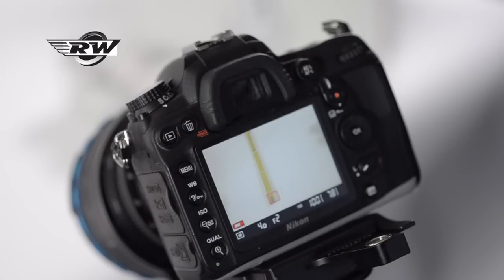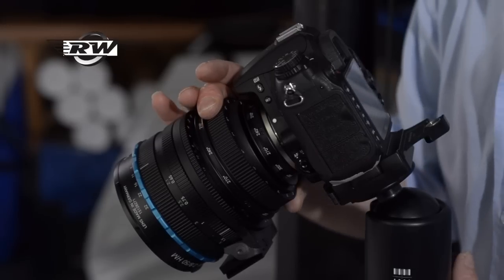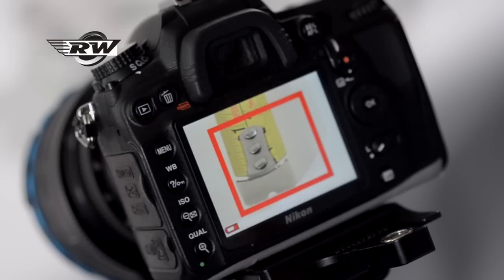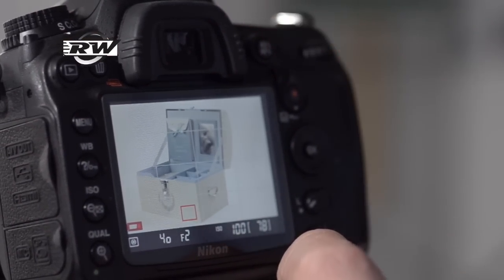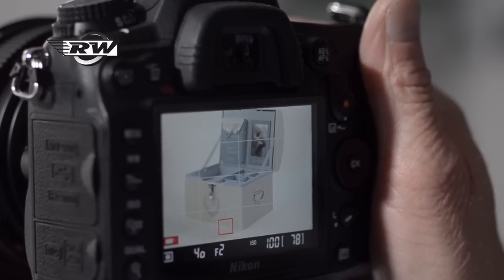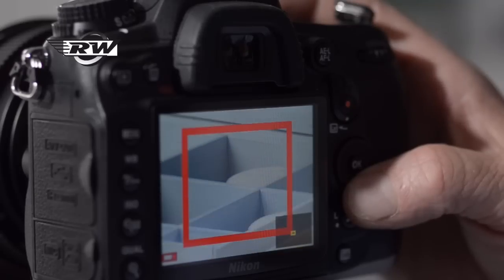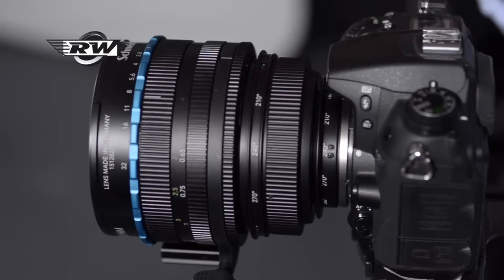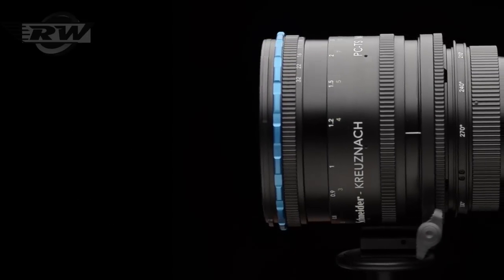Using a Schnieder PC TS lens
Stu Culley from Robert White Photographic demonstrates using a Schnieder PC TS lens